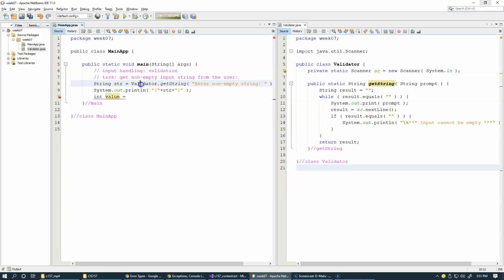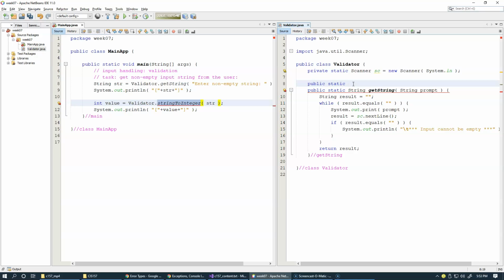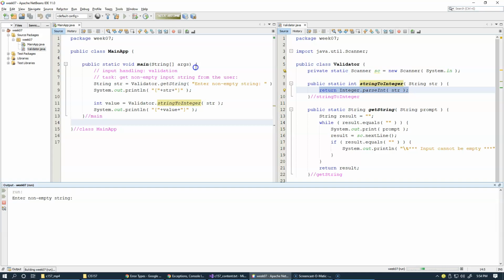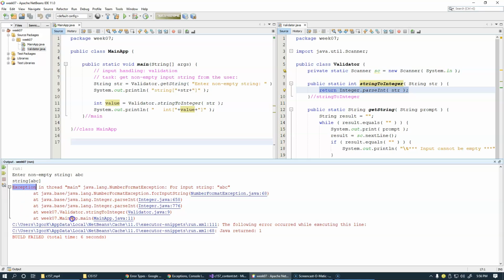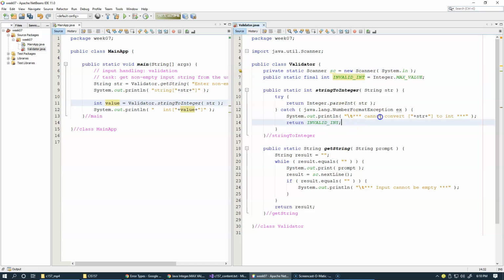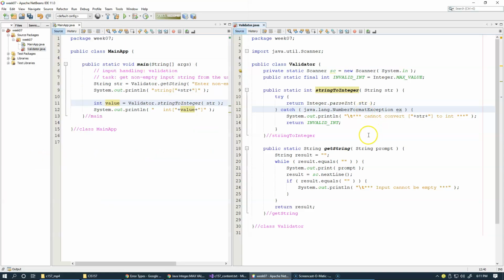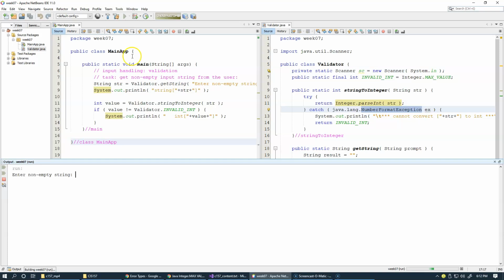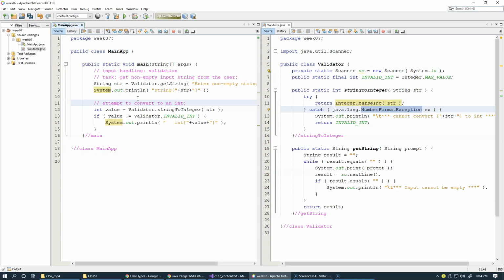7.5 NumberFormatException example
7.5 NumberFormatException example